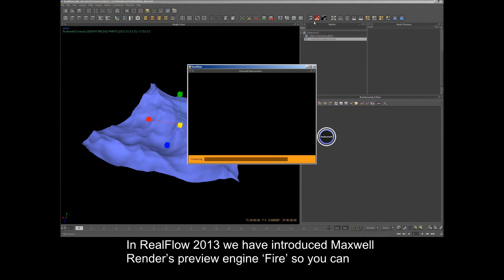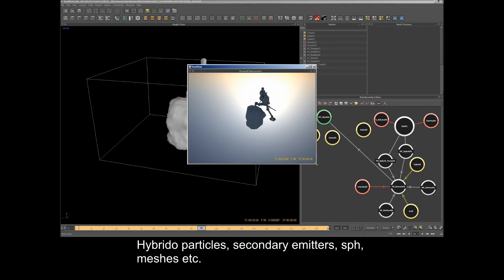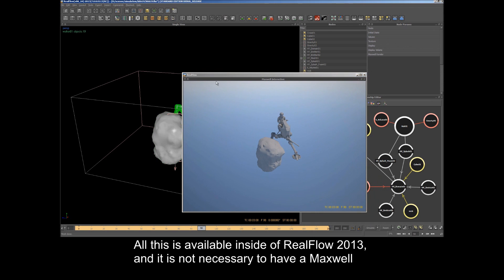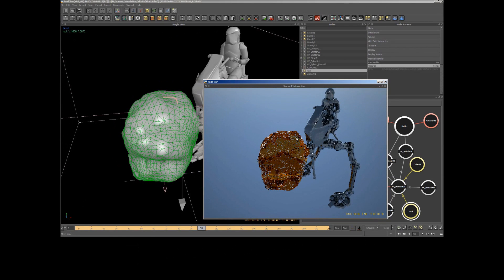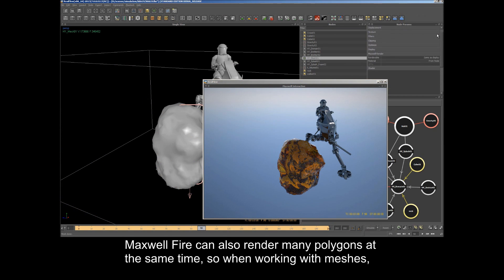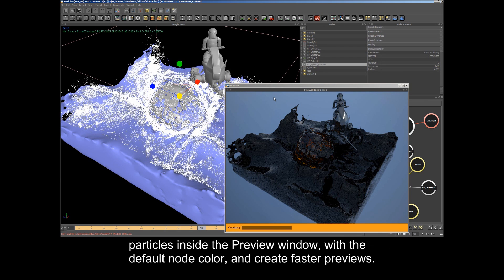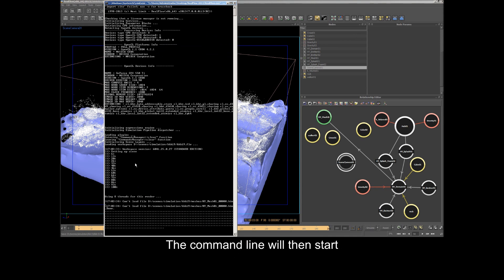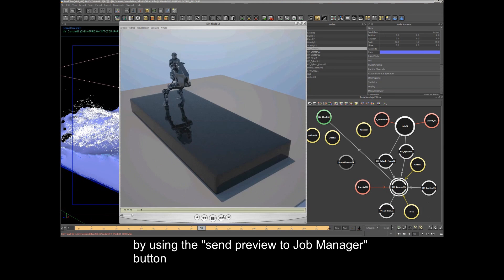RealFlow 2013 : What's New - Maxwell Render Previews